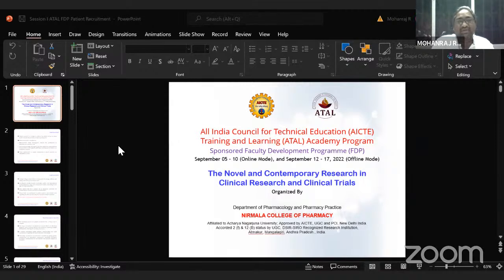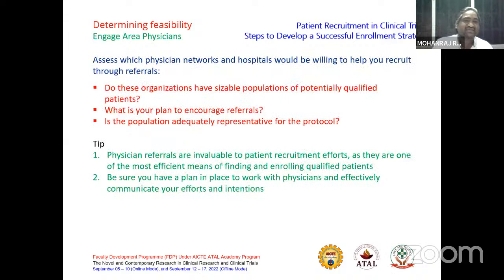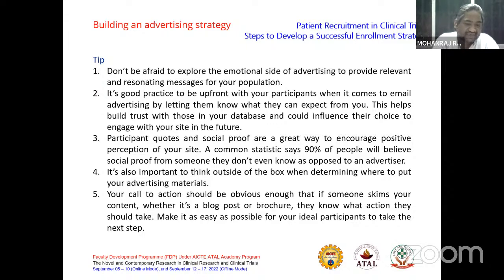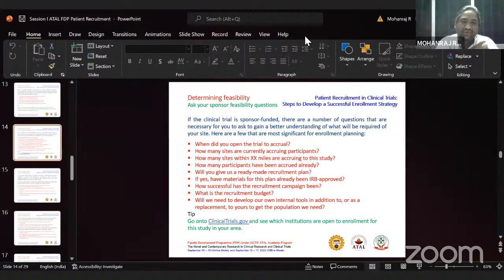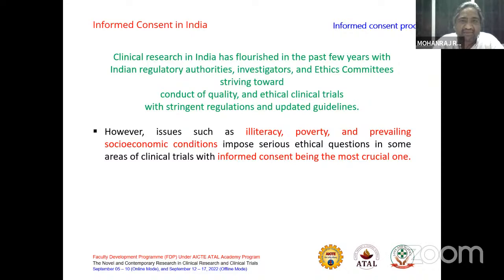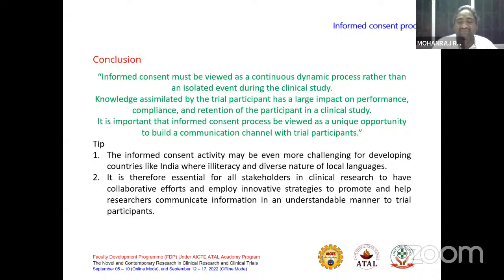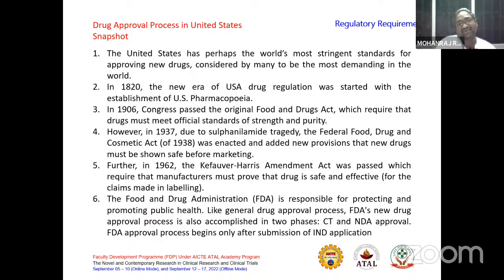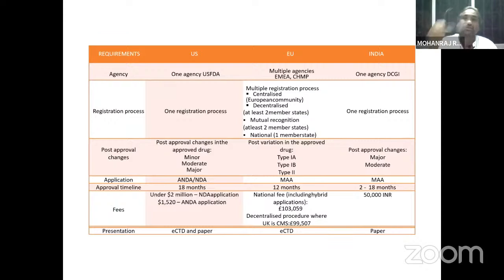ATAL FDP: Nirmala College of Pharmacy DAY 4